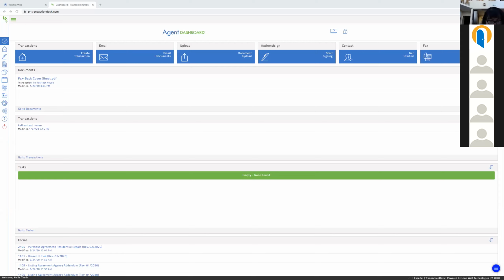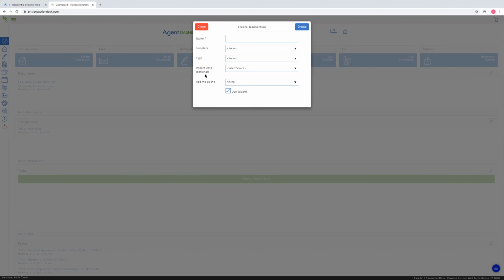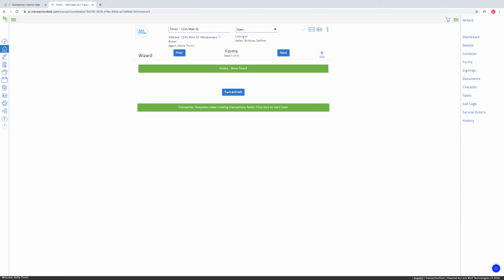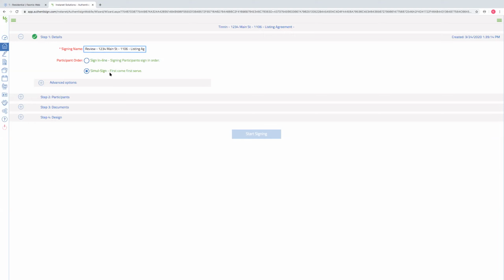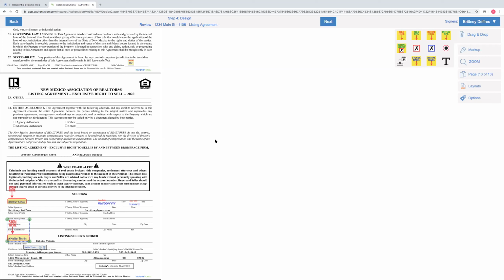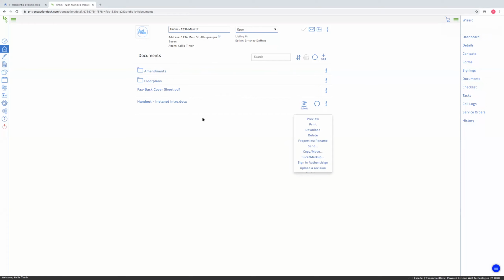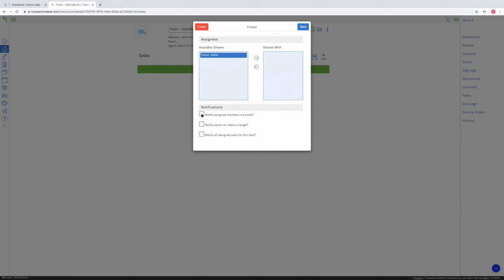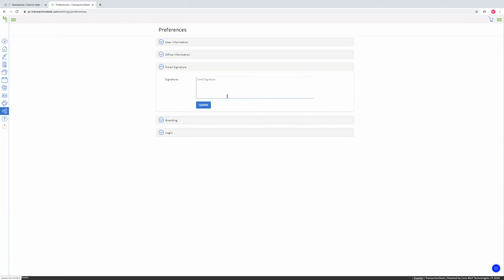Copy of 3.24 Instanet